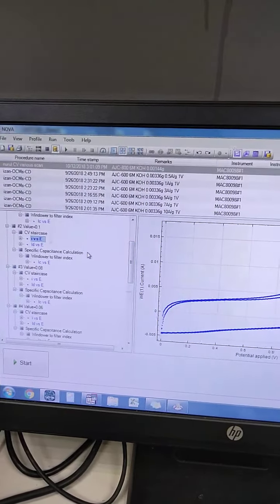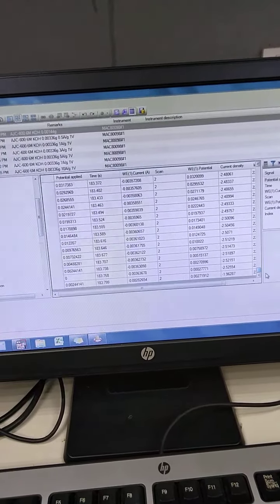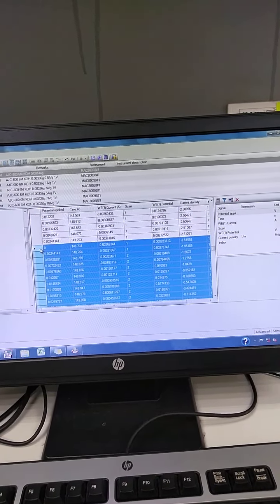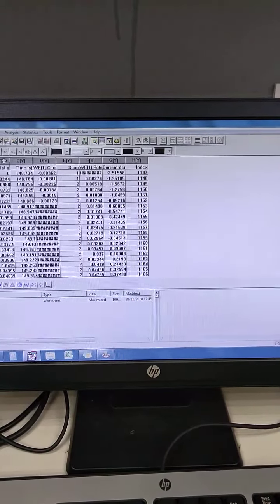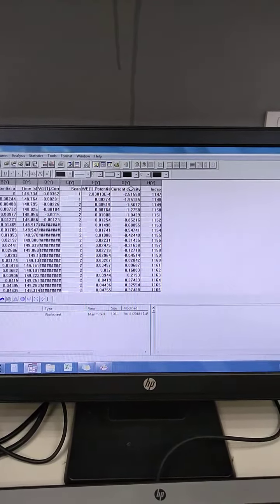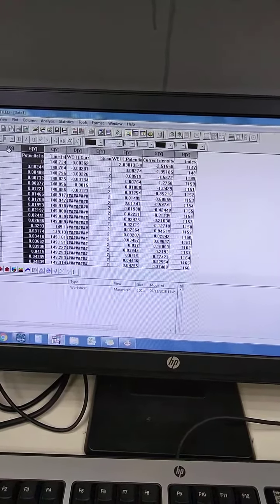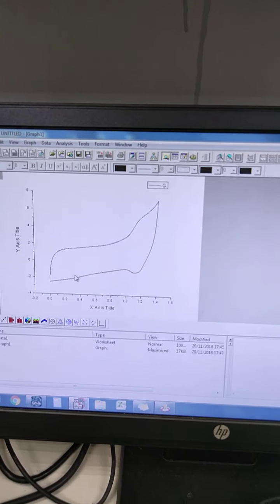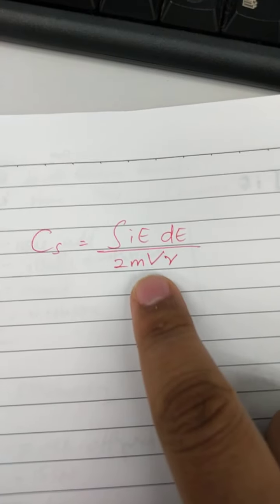[Chapter 8 - Supercapacitor Fabrication] - Part 7 CV replotting and Cs calculation